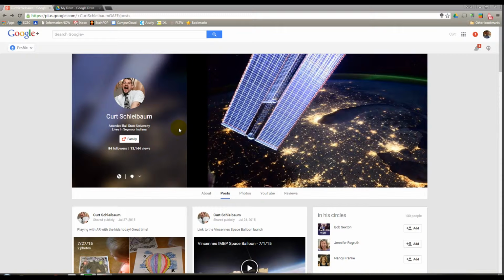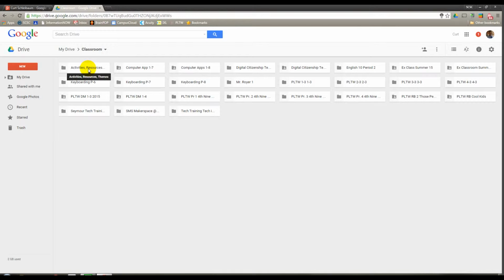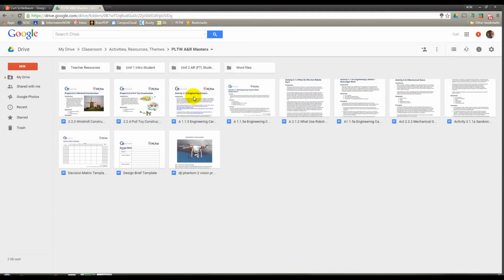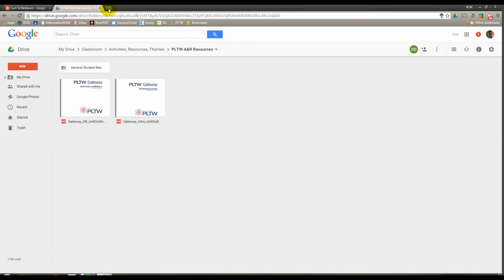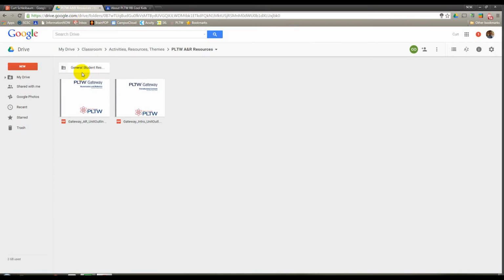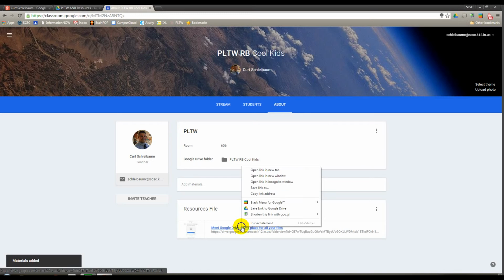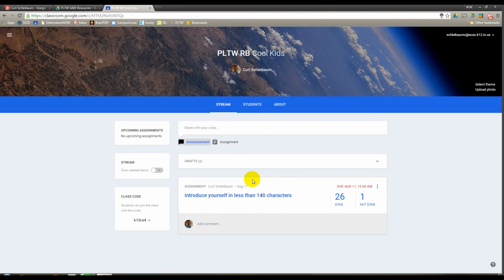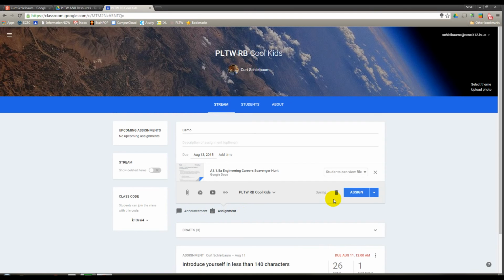Mr. S Google Classroom file Structure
Screencast of how I personaly orgaize my Google Classroom files